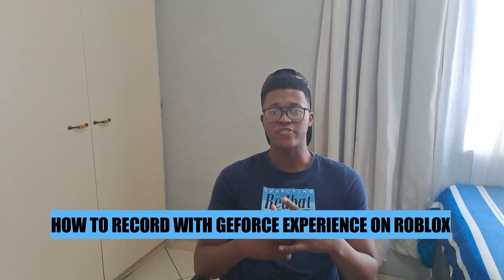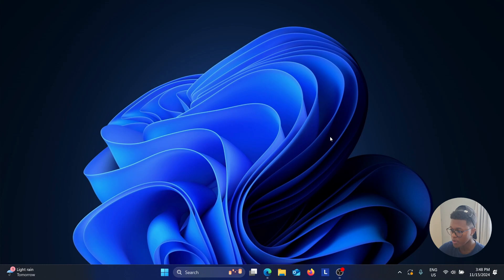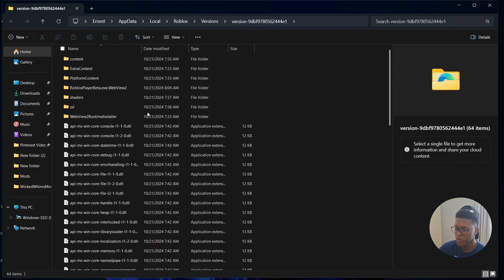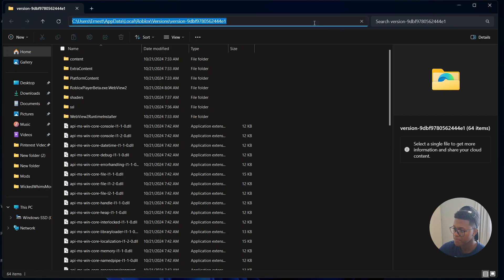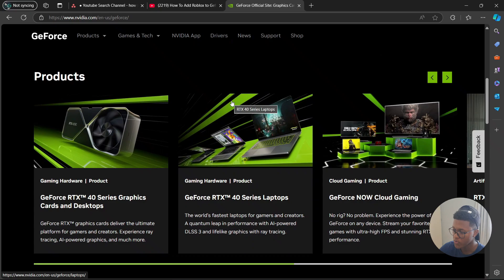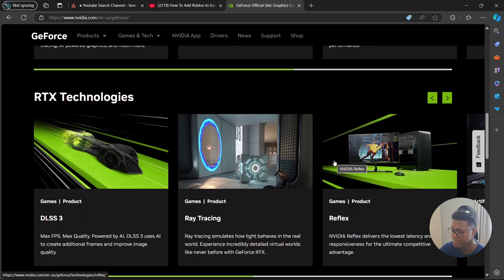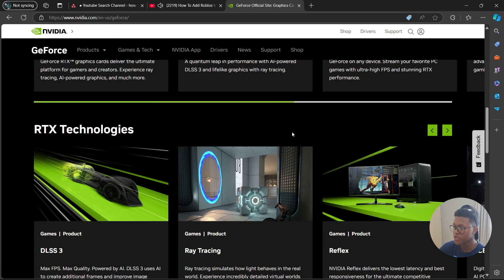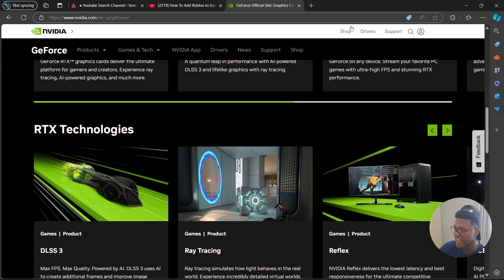How To Record with Geforce Experience on Roblox (2024)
How To Record with Geforce Experience on Roblox

In this record gameplay shadowplay tutorial video I'll show you how to add roblox to geforce experience. Are you wondering how to record roblox with nvidia? Don't look further because after watching this video you'll be able to record roblox using GeForce Experience.